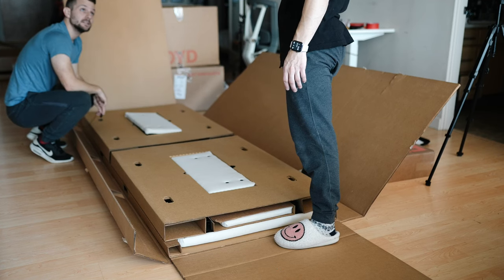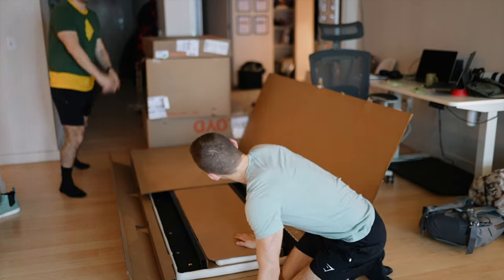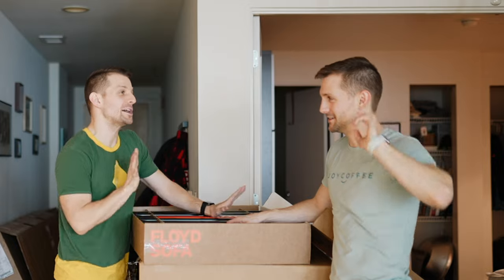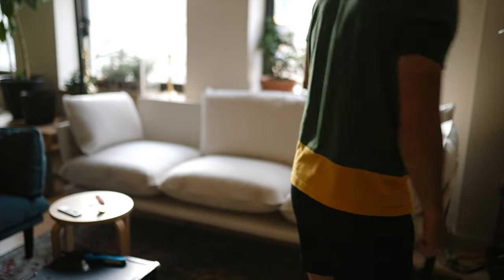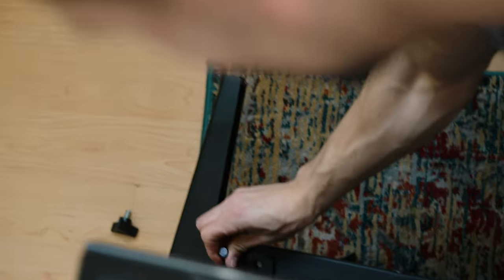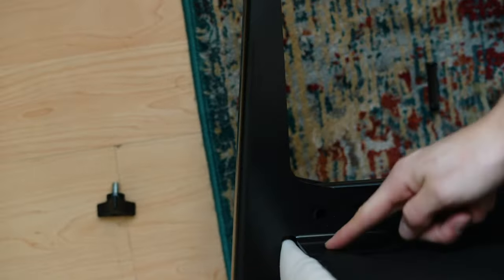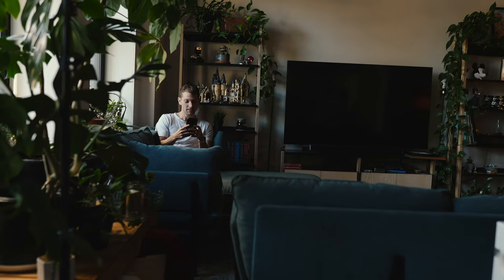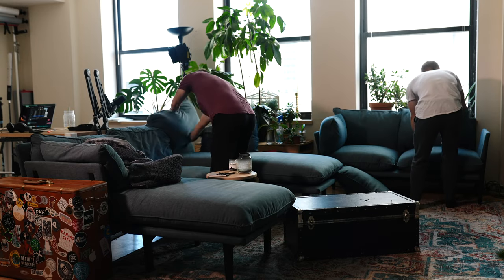Floyd Two Seater Sofa with Chase Add-On: Unboxing and Review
What a crazy adventure. HUGE shout out to everyone at Floyd and their commitment to customer satisfaction.